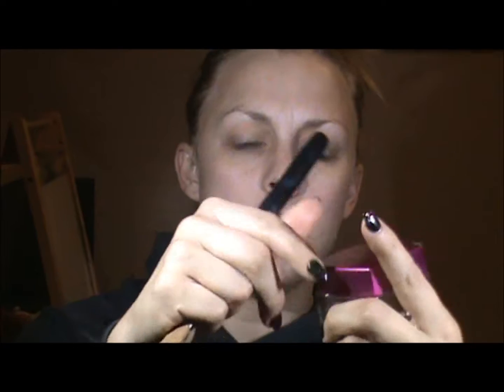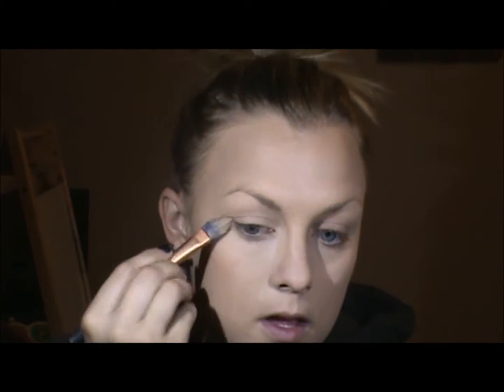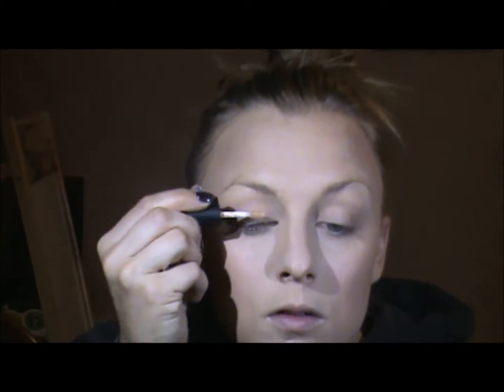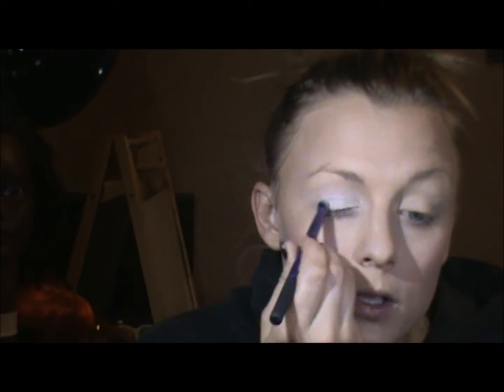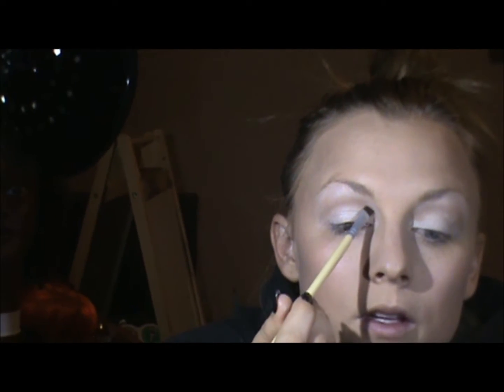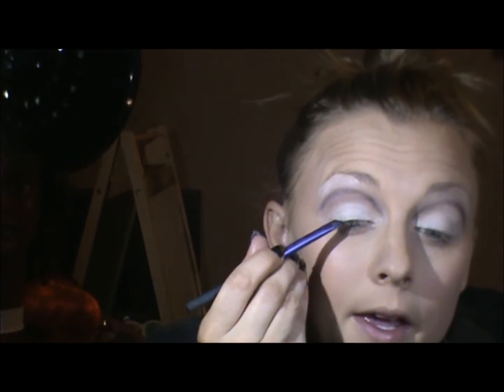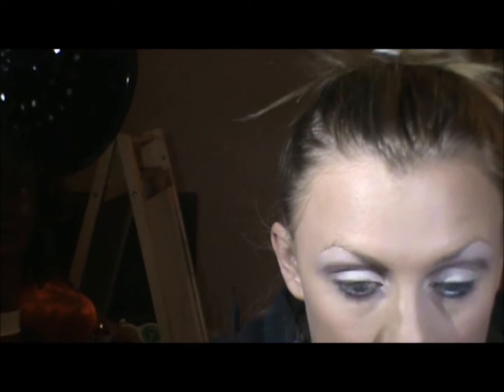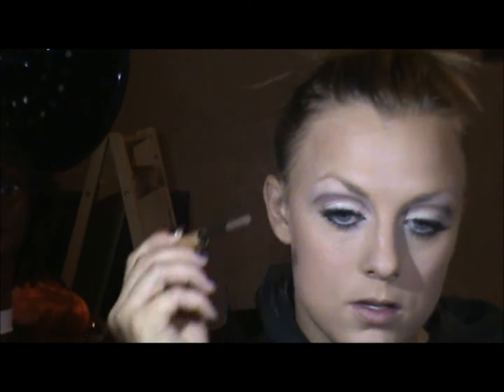1960s inspired makeup